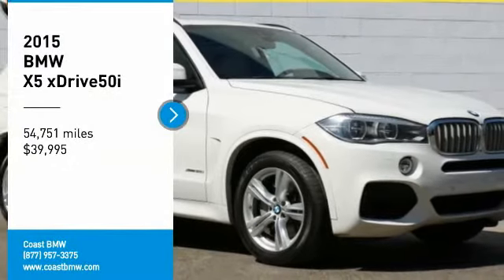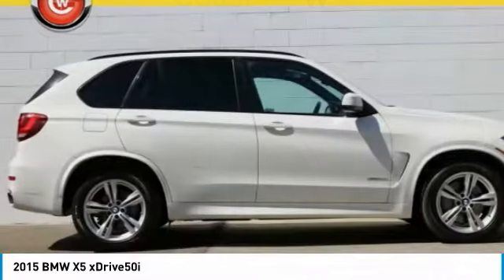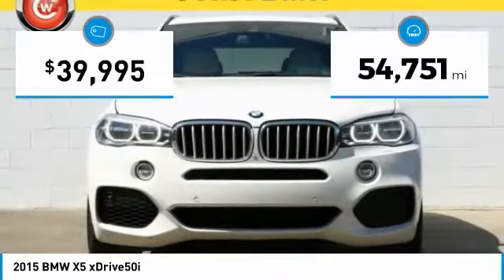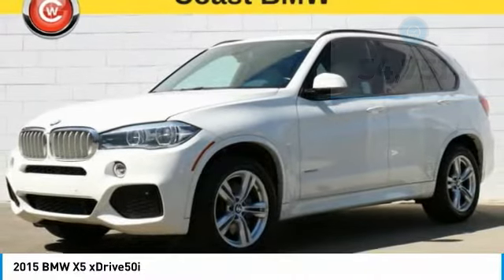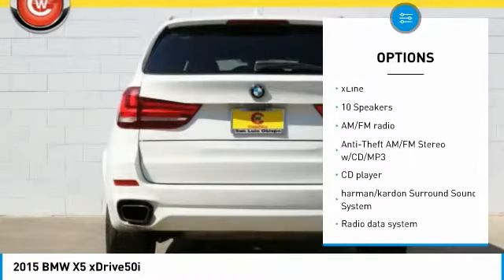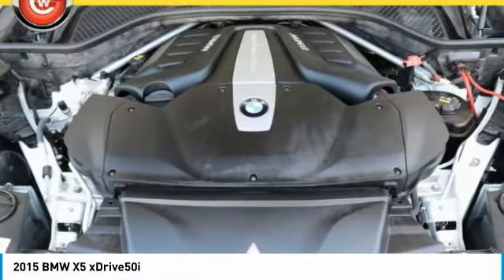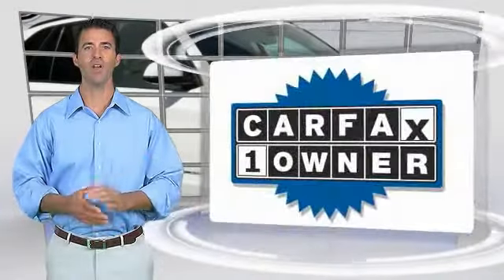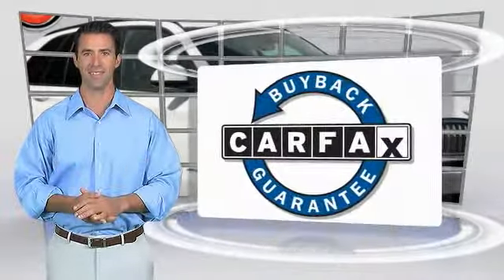2015 BMW X5 San Luis Obispo CA U5328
2015 BMW X5 xDrive50i

Coast BMW
12100 Los Osos Valley Rd

CARFAX One-Owner. Clean CARFAX. Alpine White 2015 BMW X5 xDrive50i AWD 8-Speed Automatic 4.4L V8 DOHC 32V Twin Turbocharged Canberra Beige w/Dakota Leather Upholstery.   We Develop Outstanding Relationships Where Everybody Wins --- In developing our founding commitment ( The CardinaleWay ), we selected key words that are as meaningful to you as they are to our mission. One of those is relationship. With every introduction, we are looking, not for a single transaction, but to develop a relationship with our customers...not just a good relationship, but an outstanding relationship that will outlast your car. Another key element is that everybody wins. In a time when most people believe winners create losers, we endeavor to satisfy everybody involved. It means knowing our product well and our customer even better. It means listening and caring and understanding that people buy their second-most expensive item from people they trust. Recent Arrival!  Awards:     2015 KBB.com 10 Best Luxury SUVs   Reviews:      Potent and efficient engines; luxurious and comfortable interior; huge list of features; steadfast high-speed stability. Source: Edmunds     From its sleek lines to its sporty athletic stance the BMW X5 demands attention. The X5 s aggressive air intakes direct more air to the engine for increased power, centrally positioned fog lights and Xenon Adaptive Headlights with LED Daytime Running Lights distinguish the vehicle s front facia. A matte aluminum finish along with front and rear underside protective cladding, allow the X5 to navigate unpaved roads as easily as tarmac. The long wheelbase and short overhangs at the front and rear, muscular hood and square-shape flared wheel arches, contoured flanks and L-shape rear taillights featuring LED technology all add to the design. With the addition of sumptuous interior materials, the X5 truly becomes a sanctuary of unrivaled comfort and taste. Lower the split-folding rear seats to create up to 66cu. ft. of cargo space or, when equipped with third-row seats for two, the driver can share the journey with up to six passengers. Other features include available panoramic glass moonroof and rear seat DVD player with 8 inch screen. With a single twin-scroll turbocharger the xDrive35i will perform 300hp and 300 lb-ft of torque. Generating 413lb. ft. of torque with 255hp, an inline-six Advanced Diesel engine is available on the xDrive35d. A 4.8L V8 engine yields 445hp and 479 lb-ft of torque on the xDrive50i. The M Power V8 Turbo comes from the M performance division giving the X5 M an impressive 555hp. With BMW Assist, you have an emergency switchboard, navigation system, and information service, all in one on an integrated touchscreen. A premium Harman Kardon system puts the power of 11 speakers at your disposal. Using BMW Apps you can extend the communication and entertainment of your X5 with tailor-made applications. Source: The Manufacturer Summary     Long list of standard features; cutting-edge technology; seductive style. Source: Edmunds  Vehicle price and availability are subject to change without notice.